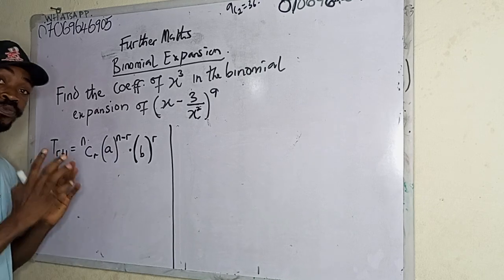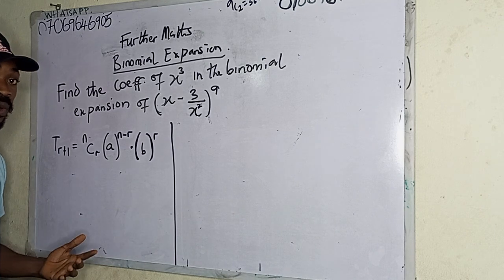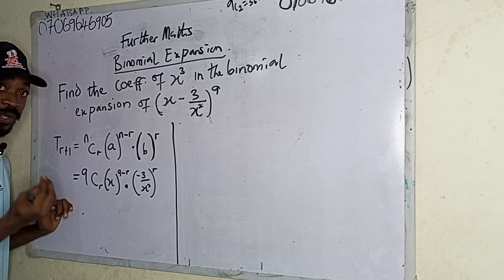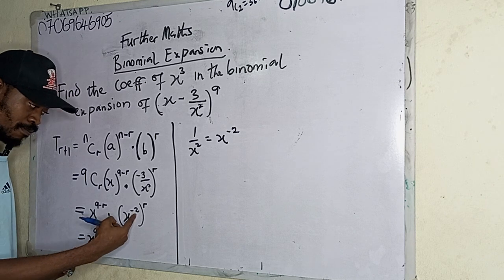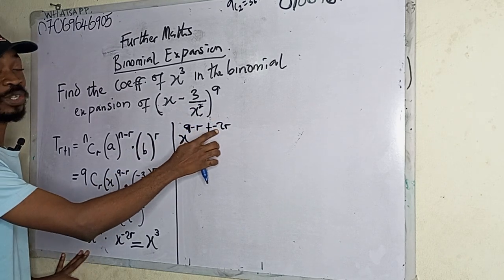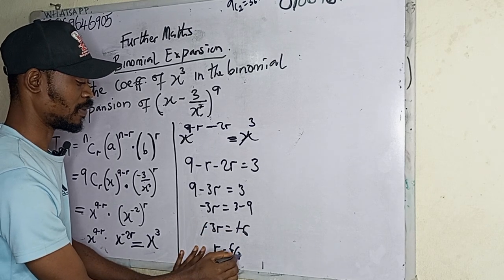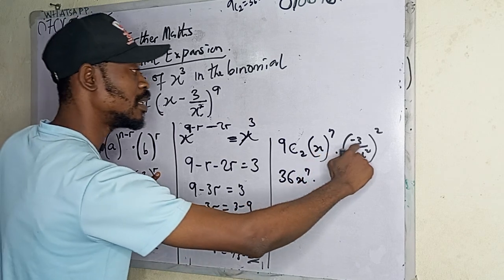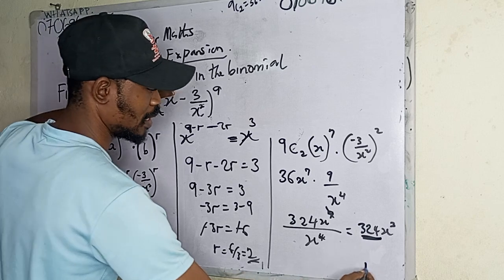Binomial expansion ( the series)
Finding terms and coefficients Of binomial expansions